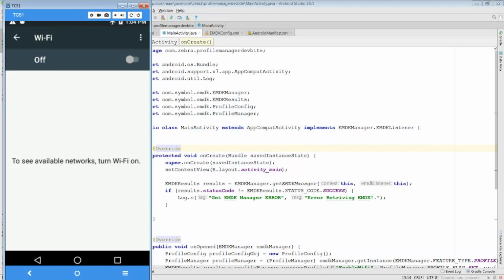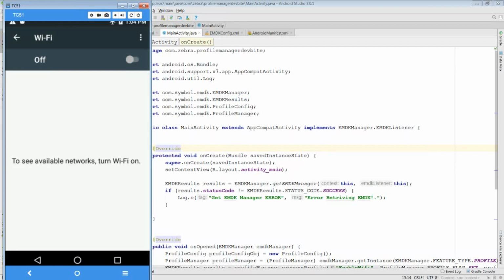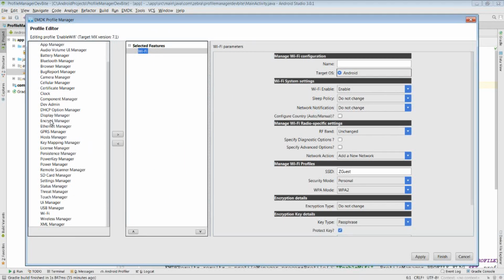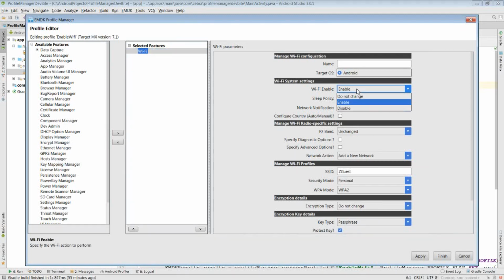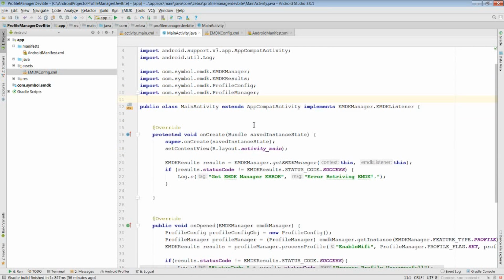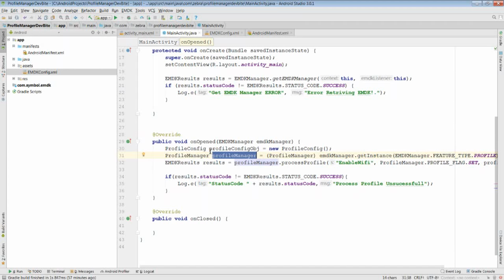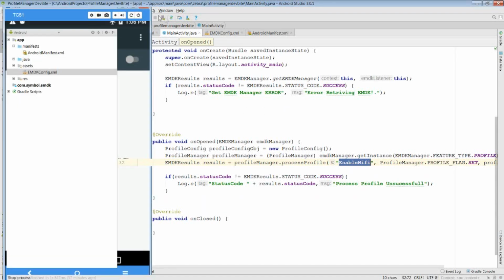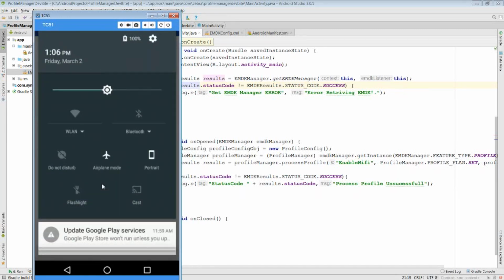Zebra DevBites | EMDK Components | Using Profile Manager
This video covers how to use the EMDK plugin in Android studio to create edit and delete profiles, to utilize Zebra's Mobility Extensions and get the most out of your device.